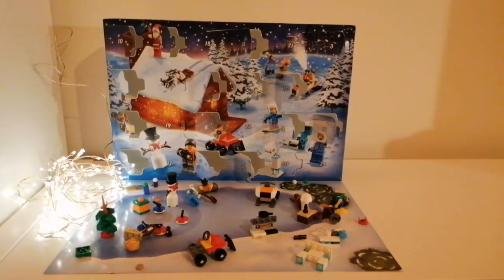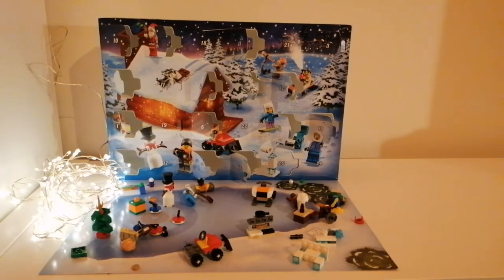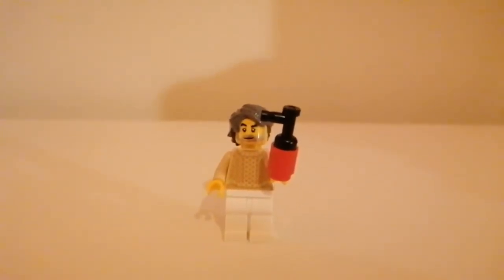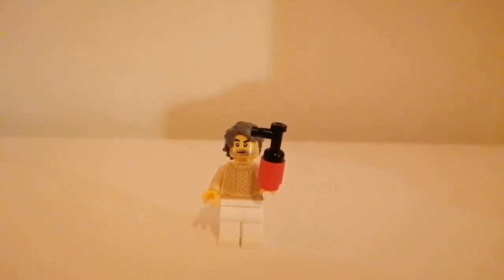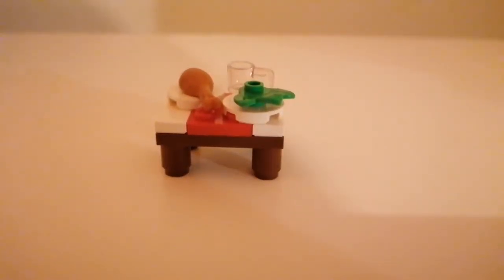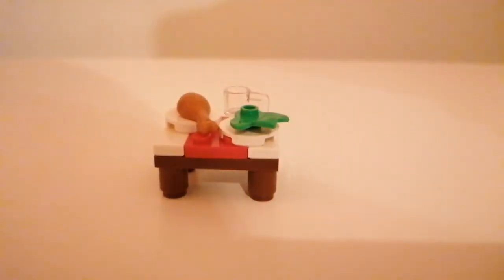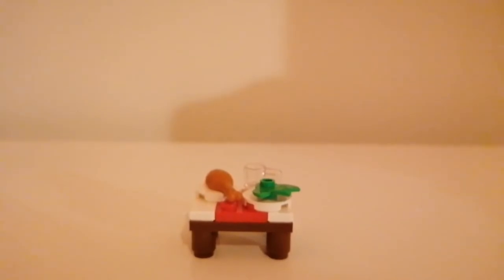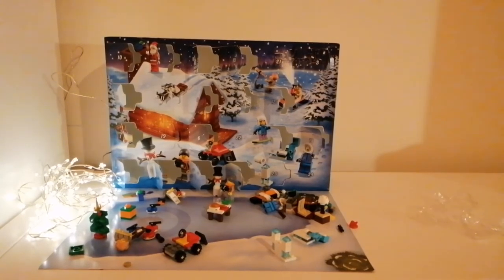Lego City 2019 Advent Calendar: days 17 and 18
Don't you love some good old festive leaves with your Christmas Dinner?